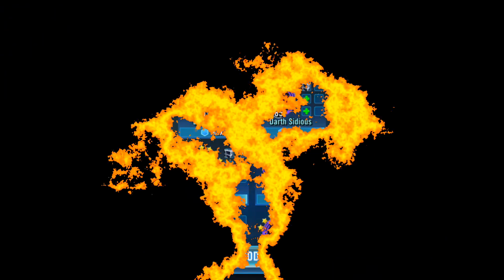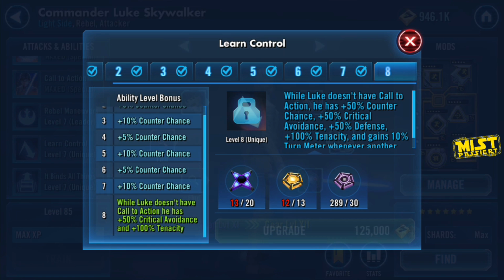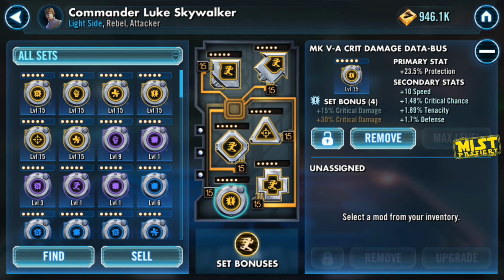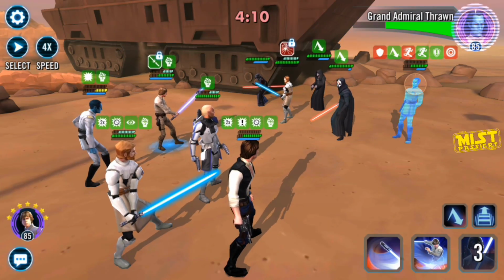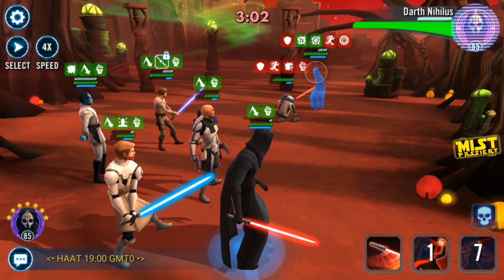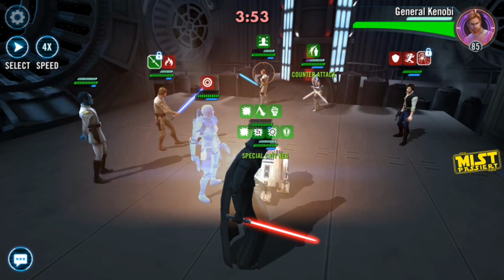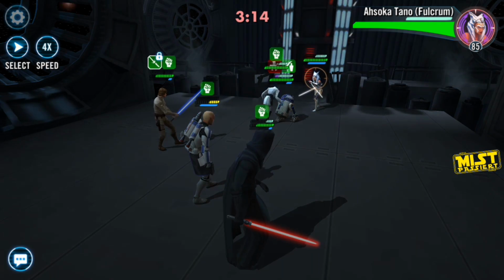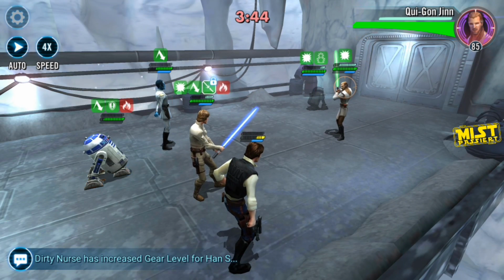My Roster Review: Commander Luke Skywalker! ARENA NO ZETA (YET) SWGoH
Luke Skywalker is one of the most iconic characters in the Star Wars universe. We finally got a chance to add this newest form of Luke Skywalker (likely the first in a list of versions to be introduced) to our collections! I luckily had nearly every piece of gear needed to take him to gear max lying around and within a few days of his release, I am able to bring you all a Roster Review with some good Arena gameplay testing him out in a few different squads. I have several ideas for other squads and might have to do a McMole2-style theorycrafting video with those ideas.

By JediProd:
♪ ♫ Enjoy songs and animations with JediProd! ♪ ♫